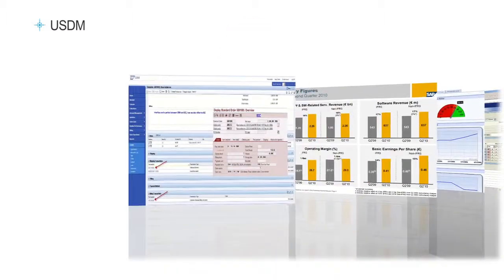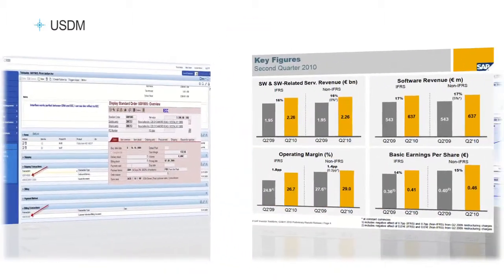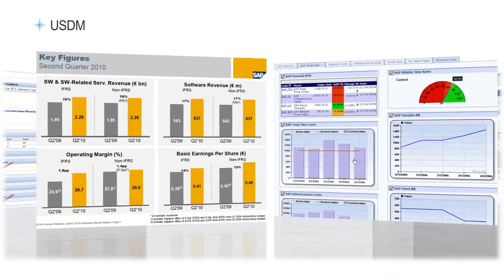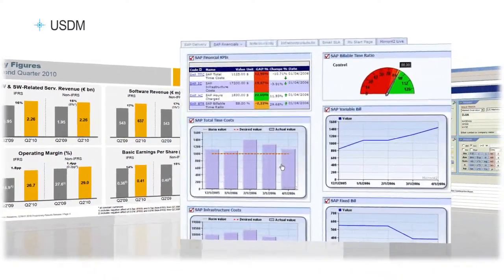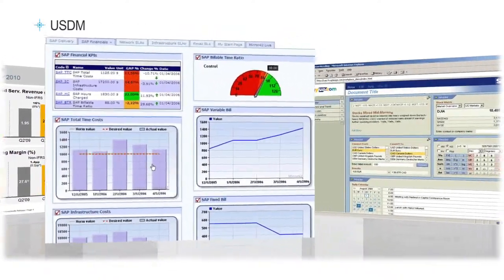4. Business Intelligence Applications in the Life Sciences